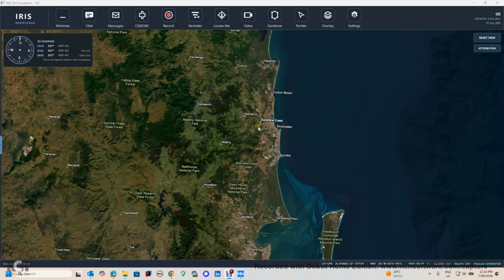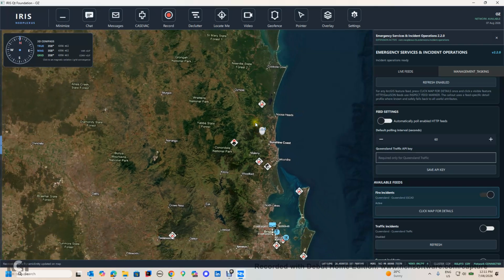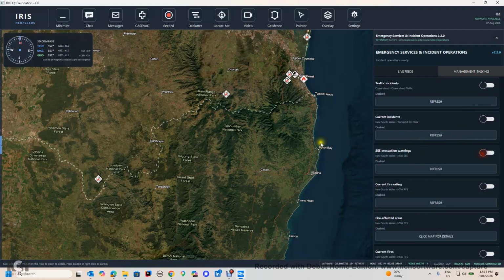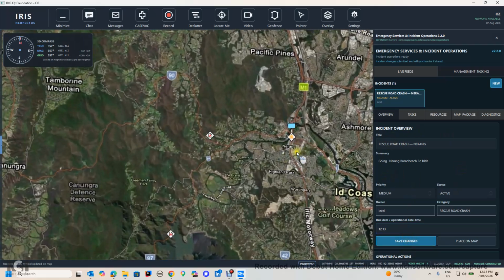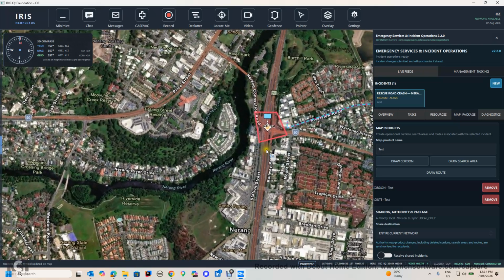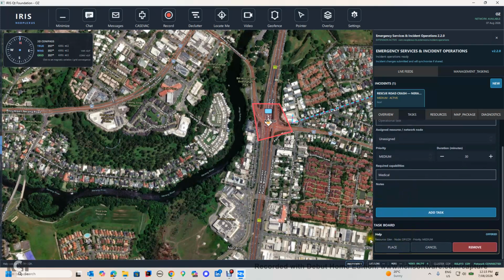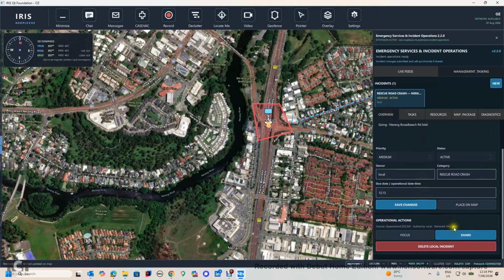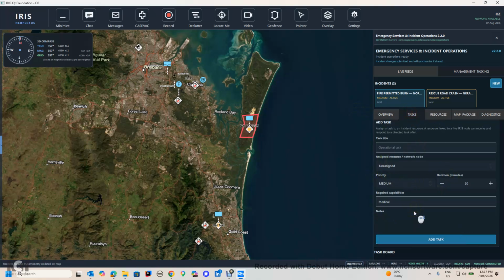IRIS Windows / Linux Emergency Services Plugin